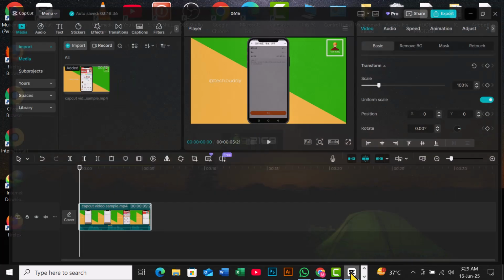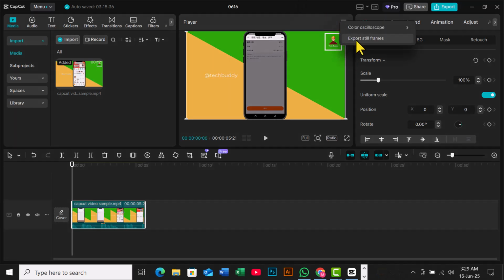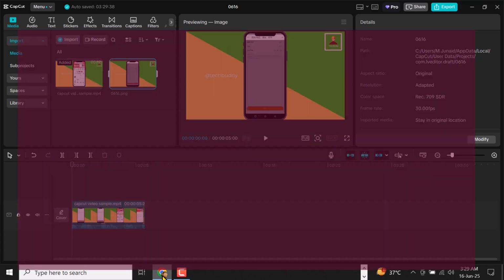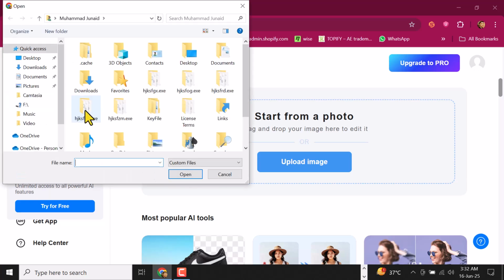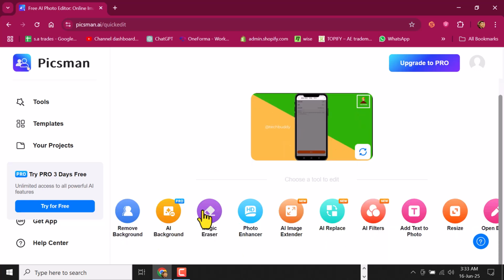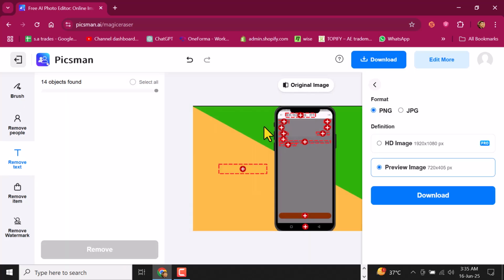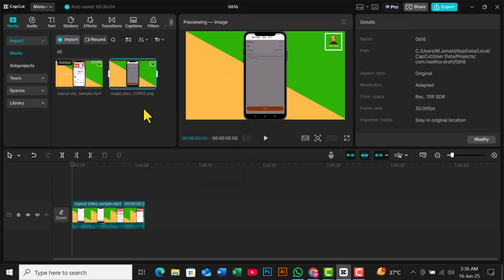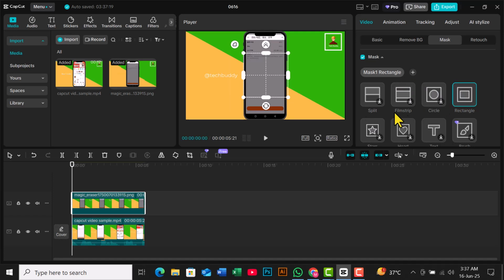How To Remove Watermark From Video In Capcut (Step By Step)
Want to remove watermark from video in CapCut for free on your PC, laptop, or computer? Whether you’re editing content for YouTube, TikTok, or any other platform, this guide will help you clean up your videos professionally. You'll also learn the best method to remove logo text from video in CapCut and export high-quality videos without any branding.